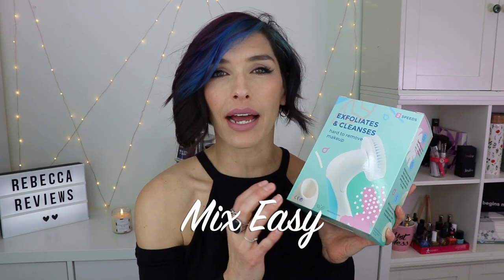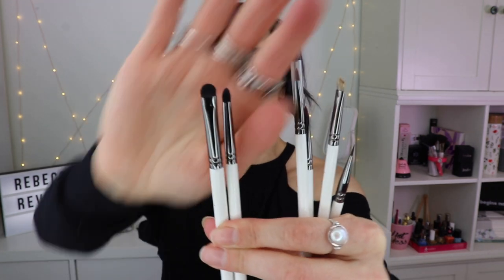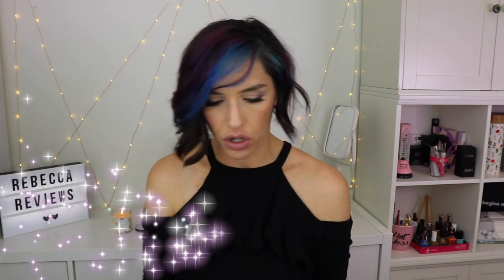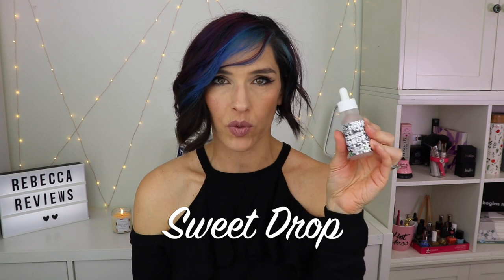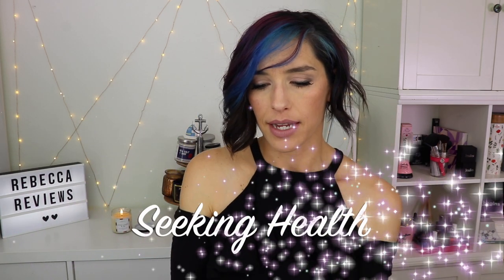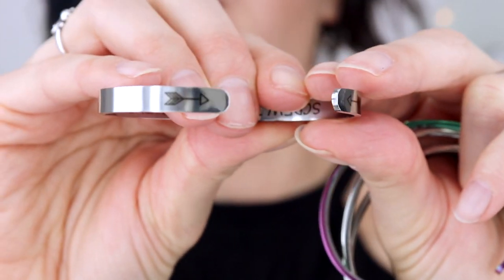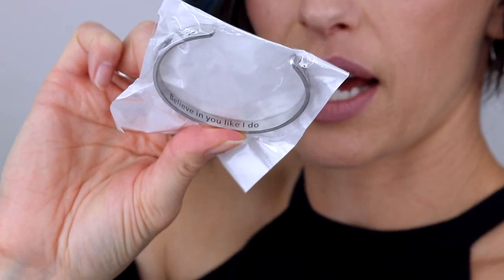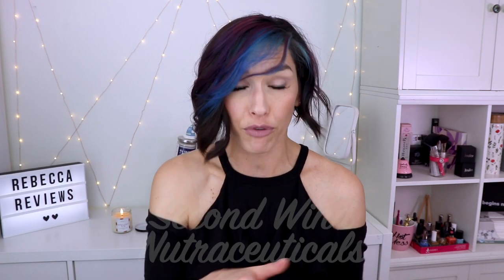New and Interesting Things January 2020 | Lifestyle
-Natural 20% Vitamin C Booster - Gin Amber Beauty’s Natural Organic Vitamin C booster is one of the strongest you can buy, and features the most active bio-available form of Vitamin C to promote smoother, brighter, plumper and more youthful-appearing skin.
-Dermaroller 0.25mm for Beginners - professional-quality, CE-medical certified, surgical stainless steel dermarollers containing 192 real individual  needles™ set at the proper angle for optimum results. After microneedling, your skin can absorb up to 80% more product applied to the skin.
-Cafe Gommage Mask - “erases” dead skin cells from the skin’s surface with a combination of active ingredients that gently exfoliate, while delivering unparalleled hydration, healing, and brightness.

EIGSHOW 12 Pc Brush Set

-Blue Light Shield Concentrated Serum
-Blue Light Shield Spray
-Advanced Peptides And Collagen Serum

Seeking Health Optimal Vitamin D Drops

Pure Parima
Yalda Sheet Set in Ivory | 100% ELS Giza Egyptian Cotton

Books I've been reading:
- Renegades Series by Marissa Meyer
- Mortal Engines Series by Philip Reeve
- Fire and Thorns Series by Rae Carson
- A Court of Thorns and Roses Series by Sarah J Maas
- Throne of Glass Series by Sarah J Mass
- Empress of a Thousand Skies by Rhoda Belleza
- Caraval Series by Stephanie Garber
- Less by Andrew Sean Greer